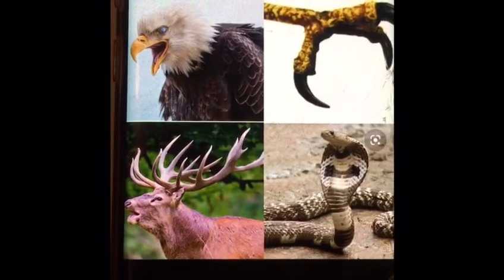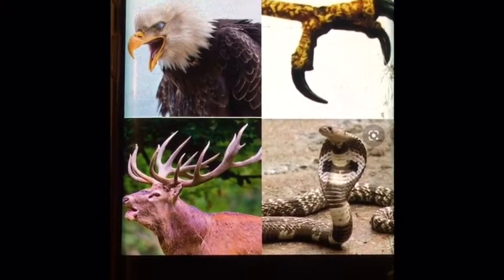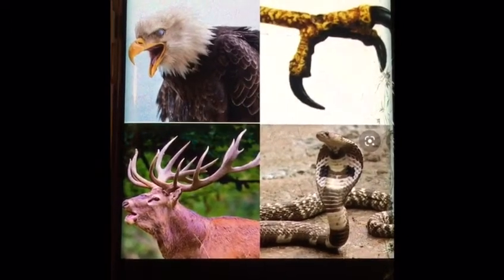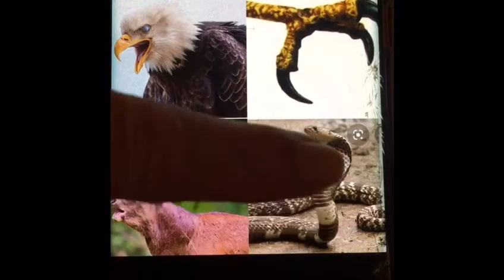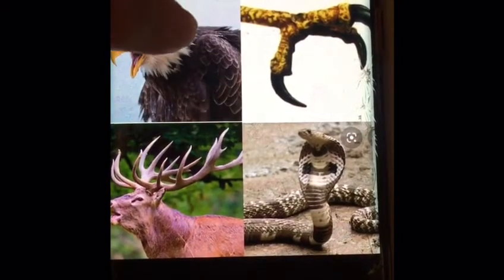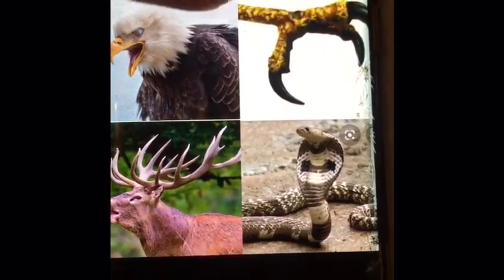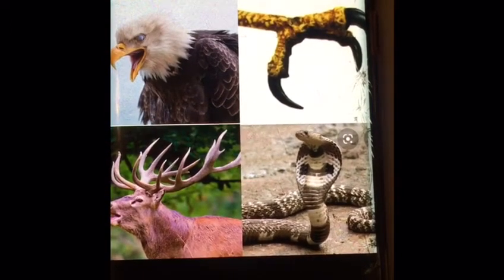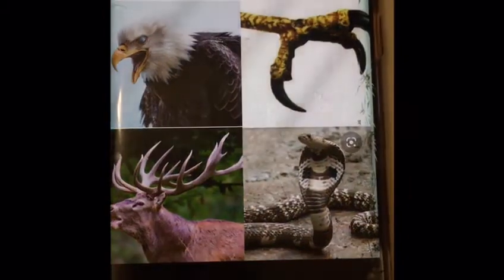Art a'Splat: Mythical Monday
Design & create your own mythical creature